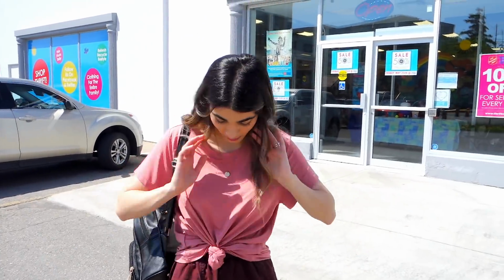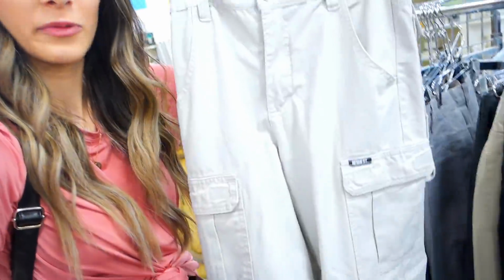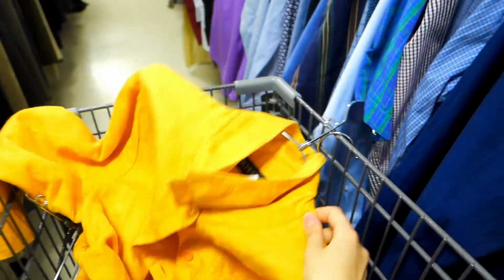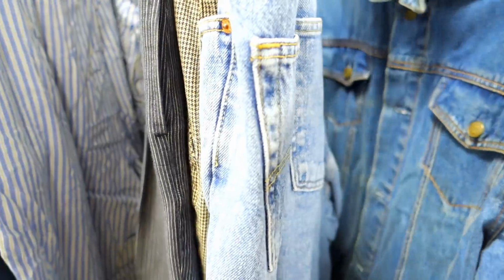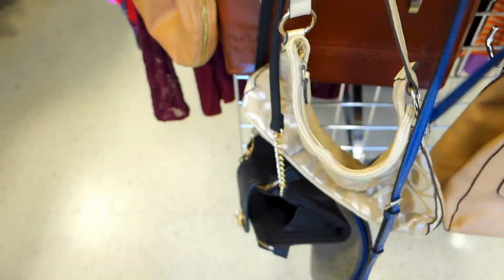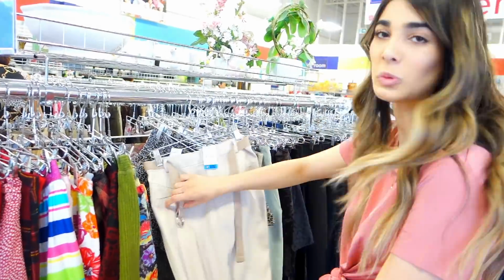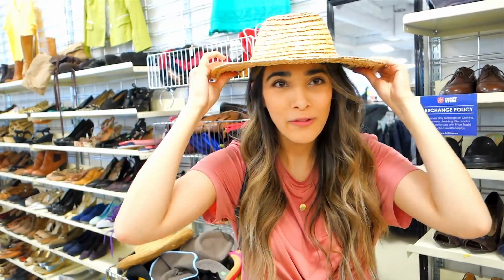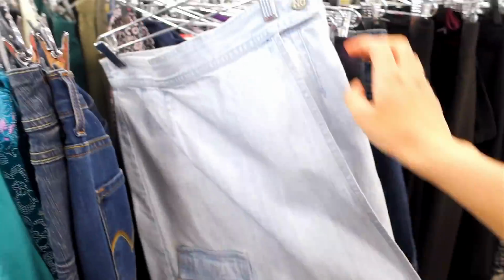COME THRIFT WITH ME FOR SUMMER ☆ Salvation Army Thrift Store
👖 Ladies and Gents, LETS THRIFT ✨In this episode of Thrift With Me we are heading into Salvation Army Thrift Store and lets see what we find! I’ll be showing you my fave thrifting tips & tricks in store as well as showing you my fave summer trends your can thrift ✌️ Like this vid if you like thrifting videos! OPEN ME for more ↓↓↓

‘LIKE’ this video ↑ if you like this thrifting series! And comment video requests down below! ↓

▹ Where are you from?            Toronto
▹ What camera do you use?    Canon T5i

▹ Camera + Lens + SD Card //
▹ Filming Lights //